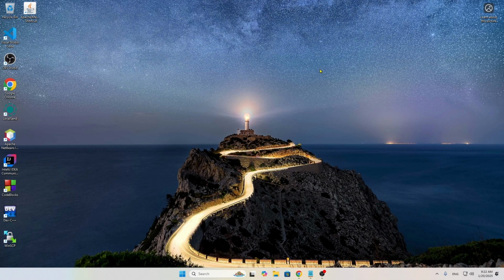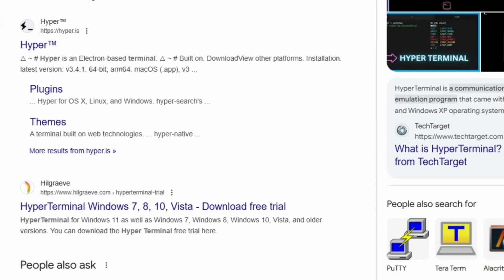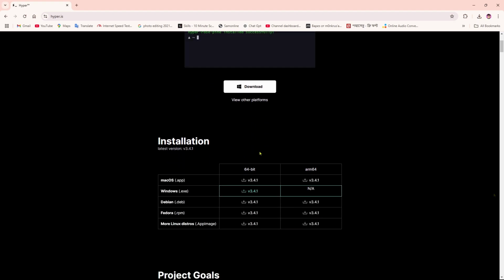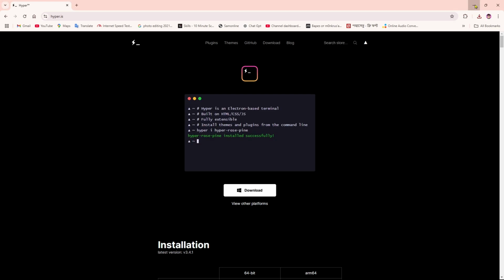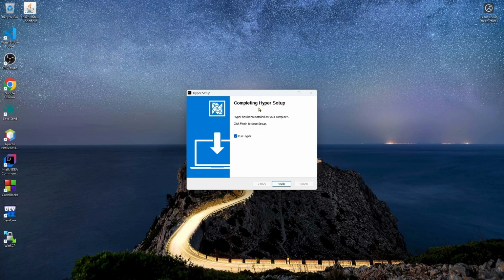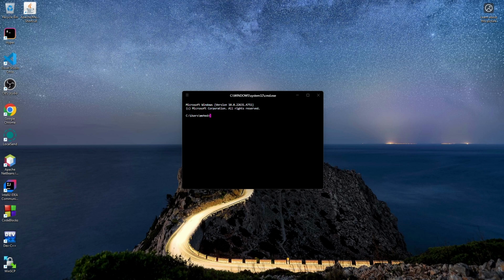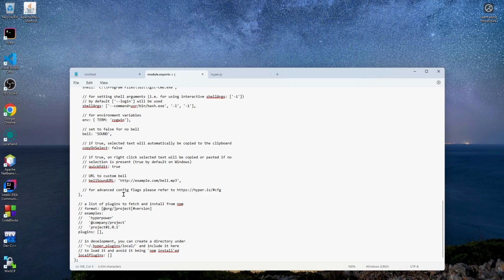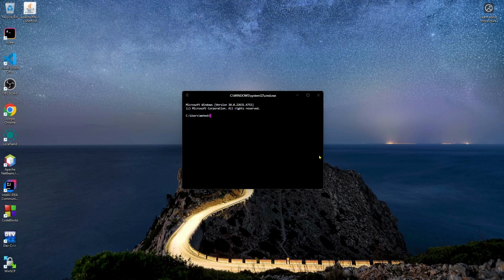How to Install Hyper Terminal on Windows 10/11 (2025)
In this step-by-step guide, we'll show you how to install and set up Hyper Terminal, a sleek and customizable terminal emulator for Windows. Whether you're a developer looking for a powerful alternative or just exploring tools to improve productivity, Hyper is a must-have!

🔧 What You'll Learn:
✅ How to download Hyper Terminal
✅ Easy installation process on Windows 10/11
✅ Basic configuration tips for better performance
✅ How to customize themes and plugins

🎯 Why Use Hyper?
Hyper Terminal offers a modern, user-friendly interface and endless customization options to enhance your workflow. Perfect for developers, coders, and tech enthusiasts!

👉 Links Mentioned:
🔗 GitHub Repository for Plugins & Themes

Command -

module.exports = {
  config: {
    // default font size in pixels for all tabs
    fontSize: 12,

    // font family with optional fallbacks
    fontFamily: 'Menlo, "DejaVu Sans Mono", Consolas, "Lucida Console", monospace',

    // terminal cursor background color and opacity (hex, rgb, hsl, hsv, hwb or cmyk)
    cursorColor: 'rgba(248,28,229,0.8)',

    // `BEAM` for |, `UNDERLINE` for _, `BLOCK` for █
    cursorShape: 'BLOCK',

    // color of the text
foregroundColor: 'fff',

    // terminal background color
    backgroundColor: '#000',

    // border color (window, tabs)
    borderColor: '#333',

    // custom css to embed in the main window
    css: '',

    // custom css to embed in the terminal window
    termCSS: '',

    // set to `true` (without backticks) if you're using a Linux setup that doesn't show native menus
    // default: `false` on Linux, `true` on Windows (ignored on macOS)
    showHamburgerMenu: '',

    // set to `false` if you want to hide the minimize, maximize and close buttons
    // additionally, set to `'left'` if you want them on the left, like in Ubuntu
    // default: `true` on windows and Linux (ignored on macOS)
    showWindowControls: '',

    // custom padding (css format, i.e.: `top right bottom left`)

    // the full list. if you're going to provide the full color palette,
    // including the 6 x 6 color cubes and the grayscale map, just provide
    // an array here instead of a color map object
    colors: {
      black: '#000000',
red: 'ff0000',
green: '33ff00',
yellow: 'ffff00',
blue: '0066ff',
magenta: 'cc00ff',
cyan: '00ffff',
white: 'd0d0d0',
      lightBlack: '#808080',
lightRed: 'ff0000',
lightGreen: '33ff00',
lightYellow: 'ffff00',
lightBlue: '0066ff',
lightMagenta: 'cc00ff',
lightCyan: '00ffff',
lightWhite: 'ffffff'

    // the shell to run when spawning a new session (i.e. /usr/local/bin/fish)
    // if left empty, your system's login shell will be used by default
    // make sure to use a full path if the binary name doesn't work
    // (e.g `C:\\Windows\\System32\\bash.exe` instad of just `bash.exe`)
    // if you're using powershell, make sure to remove the `--login` below
    shell: 'C:\\Program Files\\Git\\git-cmd.exe',

    // for setting shell arguments (i.e. for using interactive shellArgs: ['-i'])
    // by default ['--login'] will be used
    shellArgs: ['--command=usr/bin/bash.exe', '-l', '-i'],

    // for environment variables
    env: { TERM: 'cygwin'},

    // set to false for no bell
    bell: 'SOUND',

    // if true, selected text will automatically be copied to the clipboard
    copyOnSelect: false

    // if true, on right click selected text will be copied or pasted if no
    // selection is present (true by default on Windows)
    // quickEdit: true

  // a list of plugins to fetch and install from npm
// format: [@org/]project[version]
  // examples:
  //   `hyperpower`
  //   `@company/project`
  //   `project#1.0.1`
  plugins: [],

  // in development, you can create a directory under
  // `~/.hyper_plugins/local/` and include it here
  // to load it and avoid it being `npm install`ed
  localPlugins: []